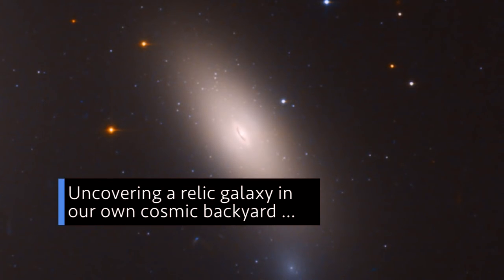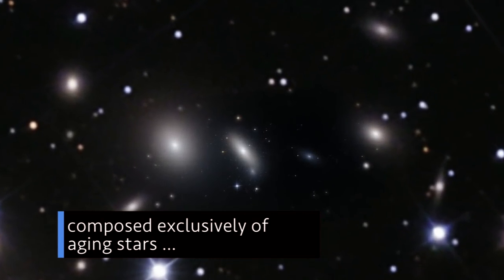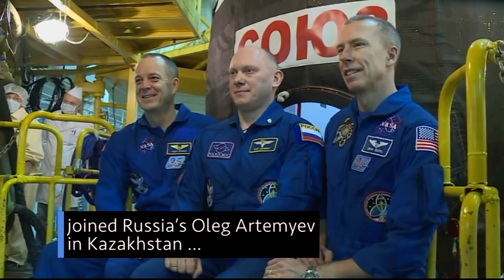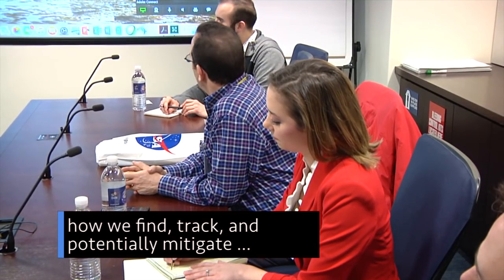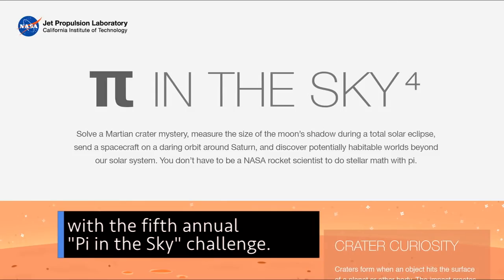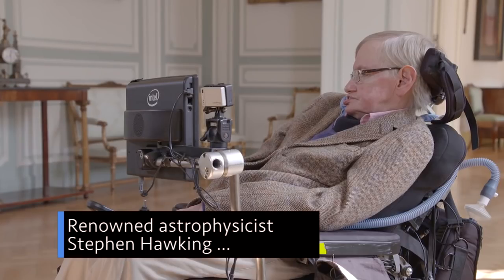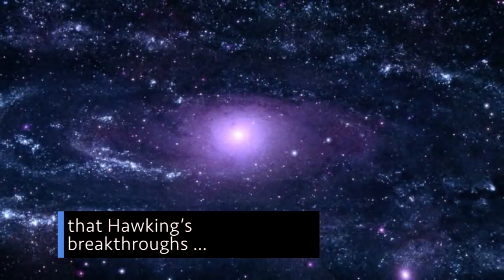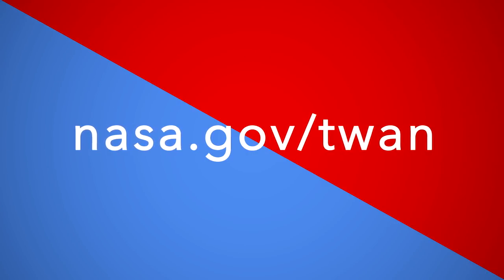A Nearby Ancient “Relic Galaxy” on This Week @NASA – March 16, 2018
Uncovering a relic galaxy in our own cosmic backyard, preparing for launch to the space station, and honoring the legacy of Stephen Hawking – a few of the stories to tell you about – This Week at NASA!

This video is available for download from NASA's Image and Video Library